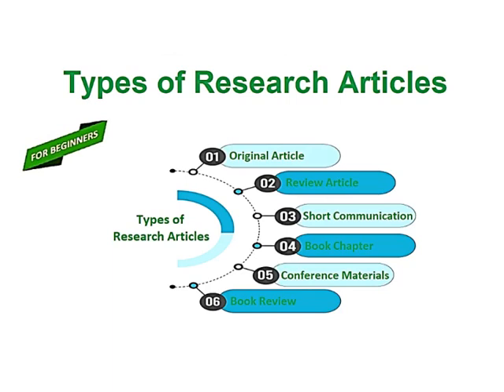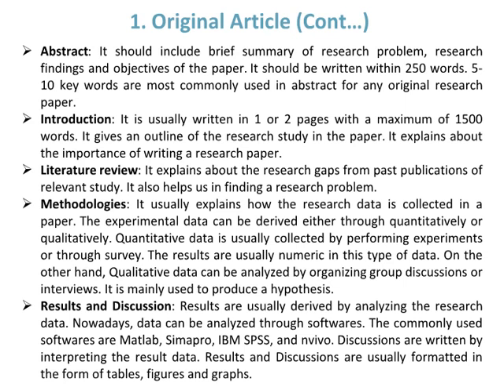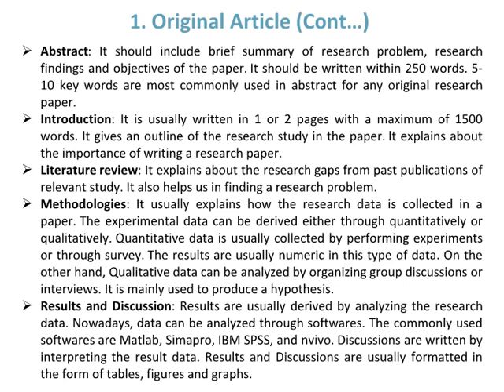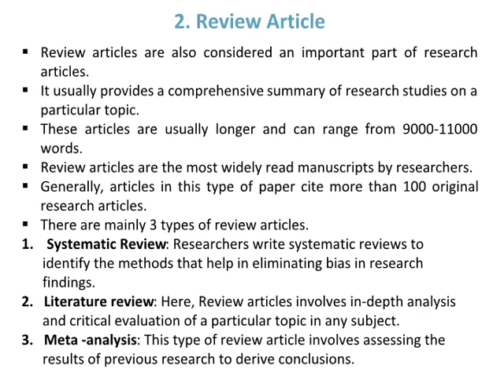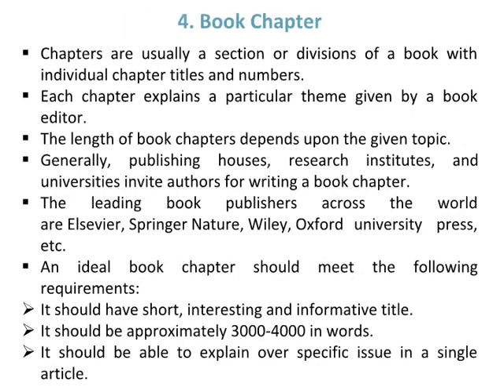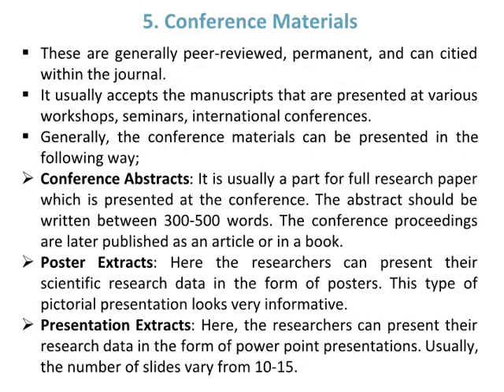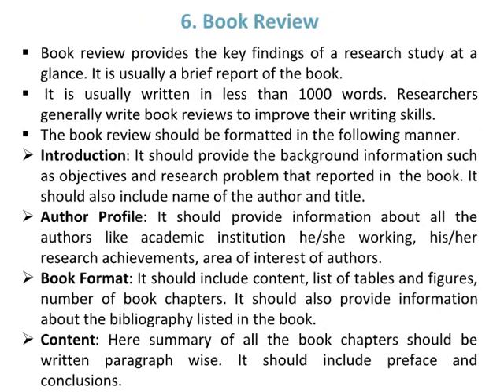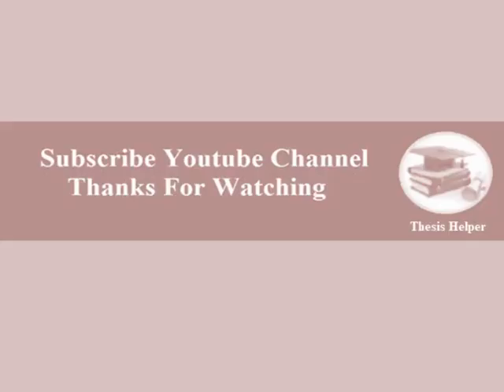Types of Research Articles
This video is about types of research articles. Watch till end.